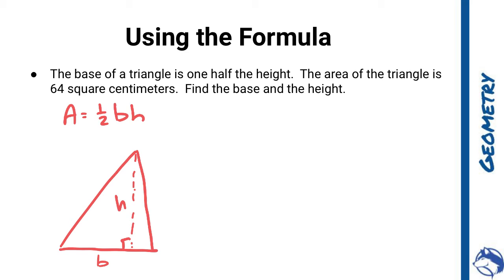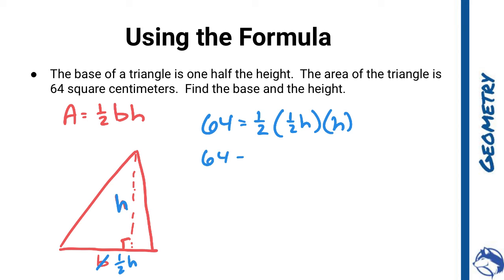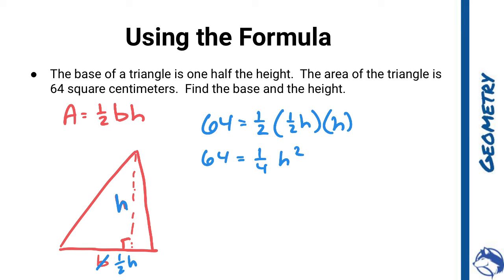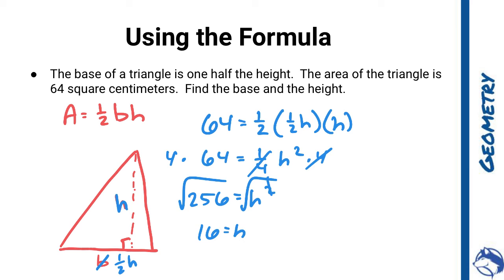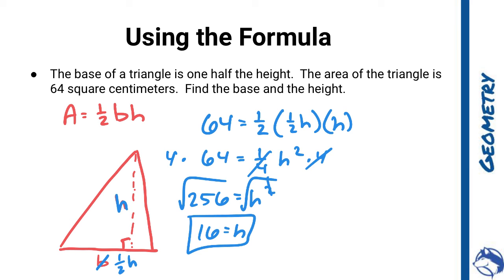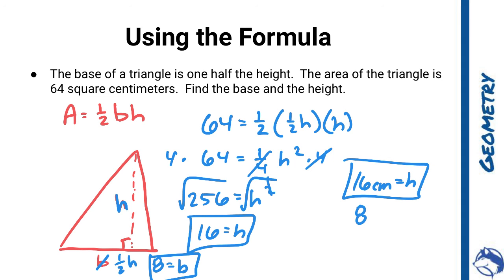G Section 10-1 Using the Area Formula of Triangles